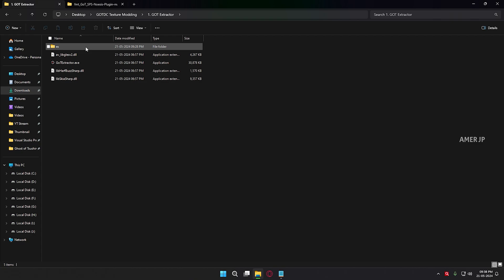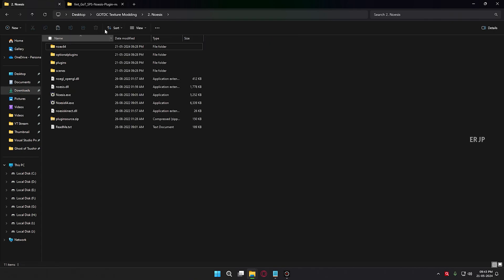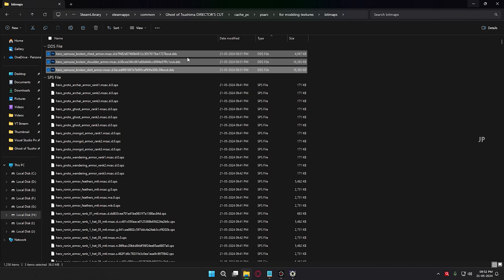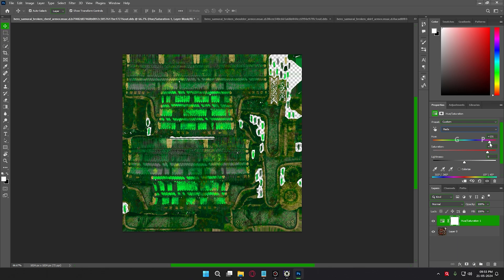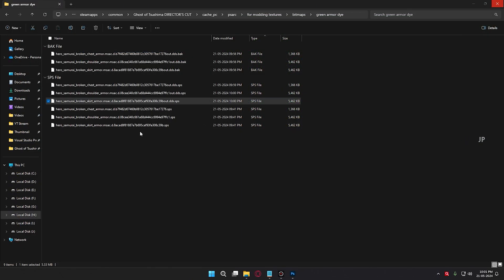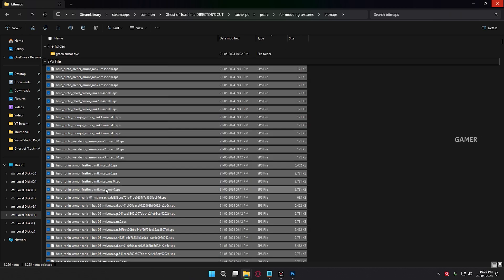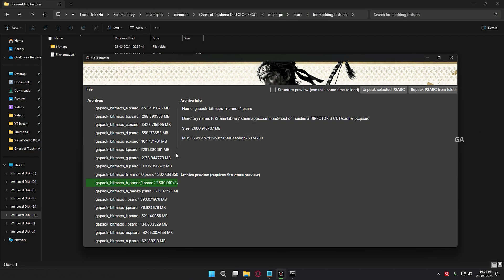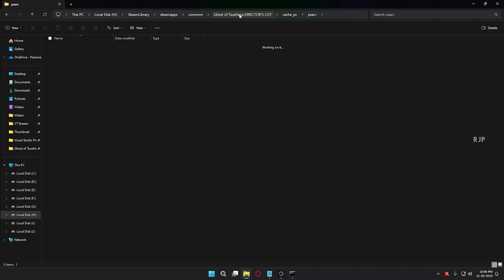MODDING TUTORIAL FOR GHOST OF TSUSHIMA DIRECTOR'S CUT PC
This is the Texture Modding Tutorial for Ghost of Tsushima Director's Cut game. In this video I will explain clearly about the steps to mod Textures.

🟢Timestamps :
00:00 - Introduction
00:29 - Required Applications
00:48 - Extract the game files
02:28 - Extract SPS file
04:48 - Edit the DDS file
06:55 - DDS Compression
07:49 - Edit values in HxD
10:24 - Rename the DDS to SPS
11:23 - Pack the Mod file into PSARC
14:29 - Mod works in the Game
15:28 - Ending